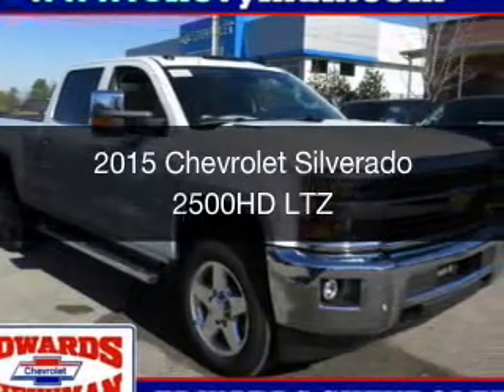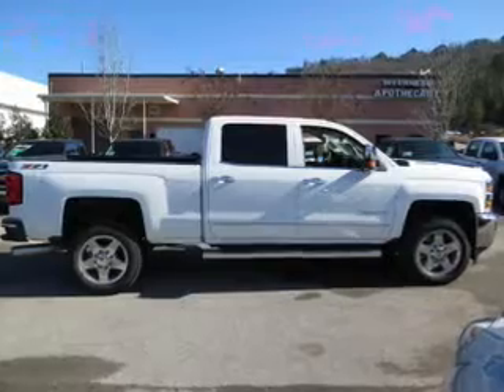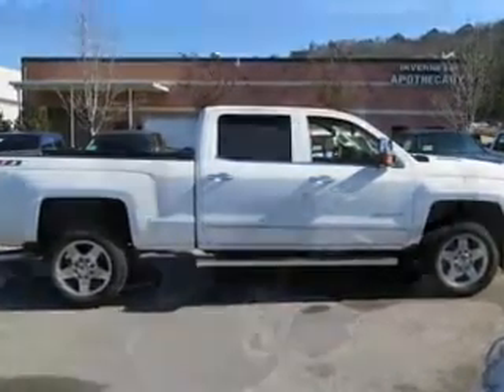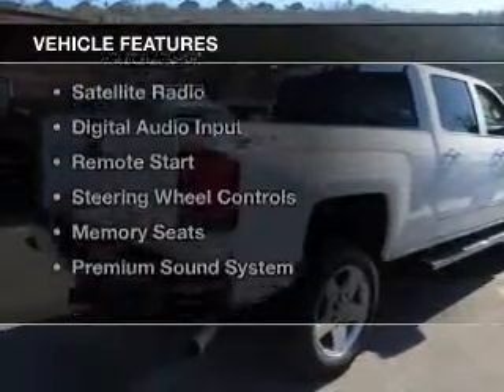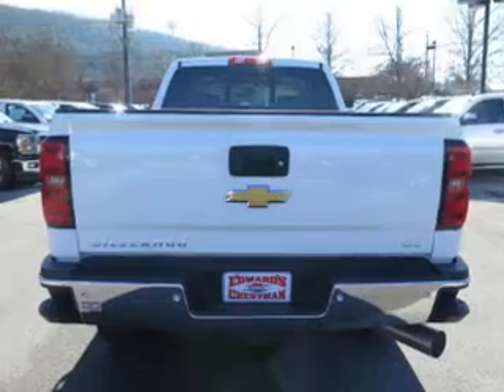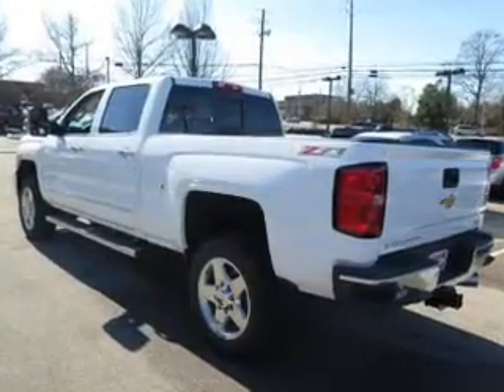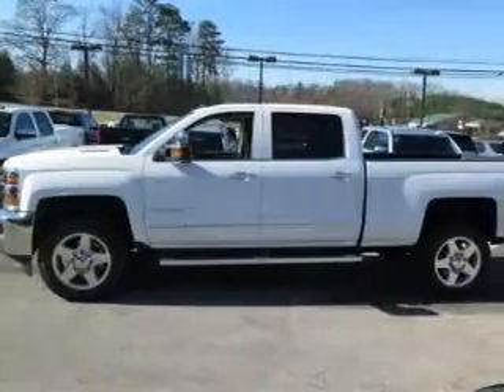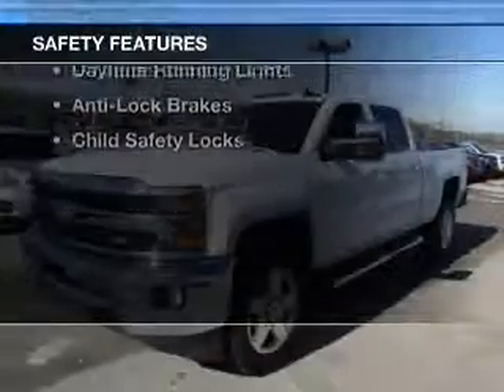2015 Chevrolet Silverado 2500HD - Birmingham AL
Year: 2015
Make: Chevrolet
Model: Silverado 2500HD
Trim: LTZ
Engine: 6.6 liter 8 cylinder 32 valve
Transmission: 6-Speed Automatic
Color: Summit White
Mileage: 1
Address:
5499 Highway 280 East